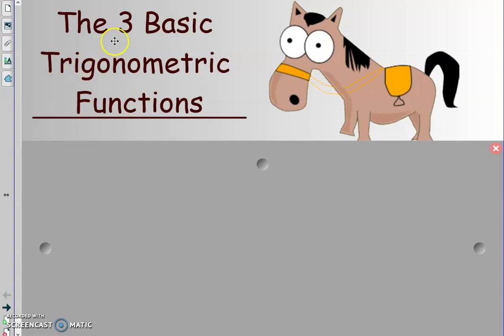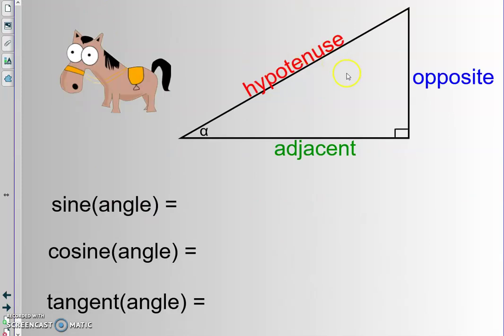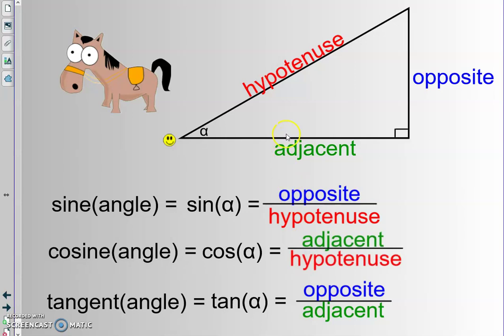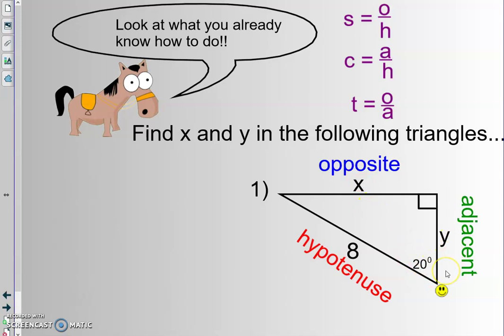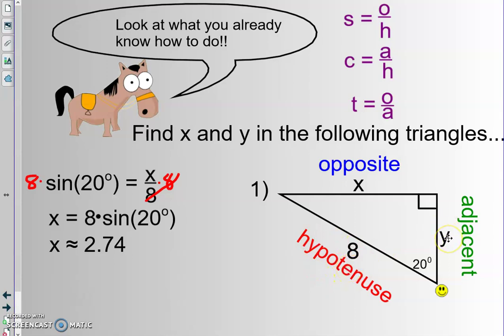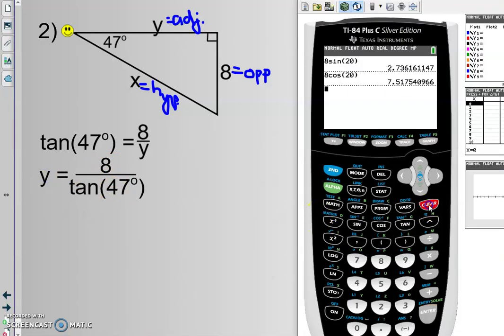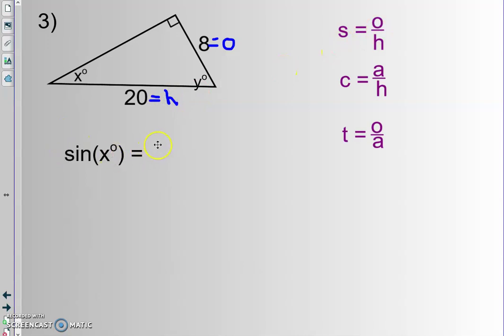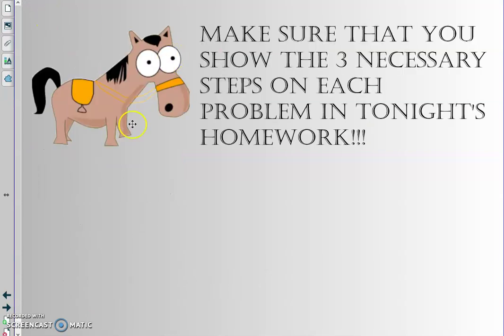Geometry: Introduction to Basic Trigonometry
A brief lesson that extends your understanding of trigonometry from tangent to sine and cosine. You will use all three trig functions to find missing sides and missing angles in right triangles.